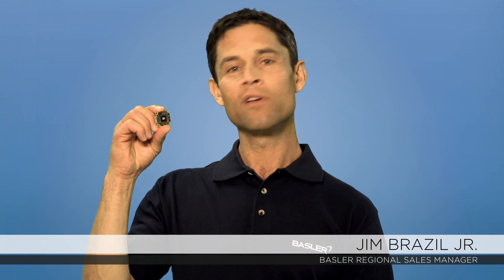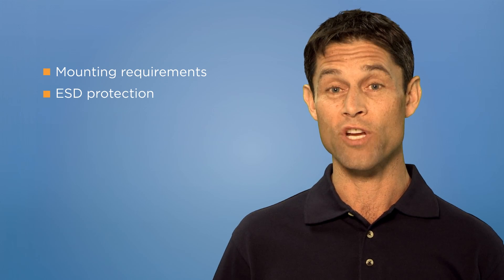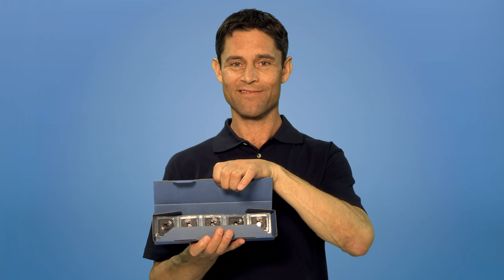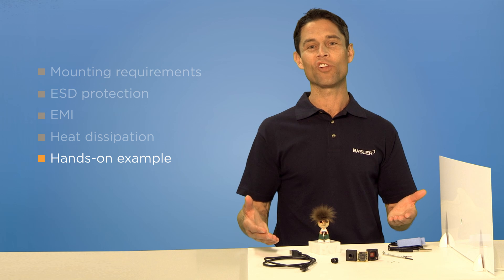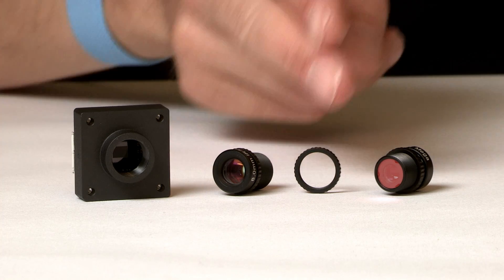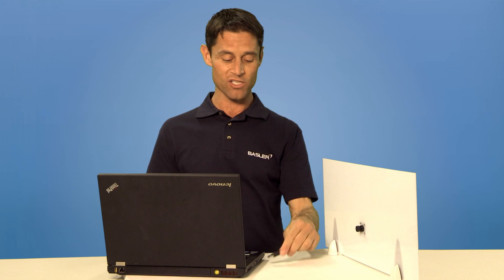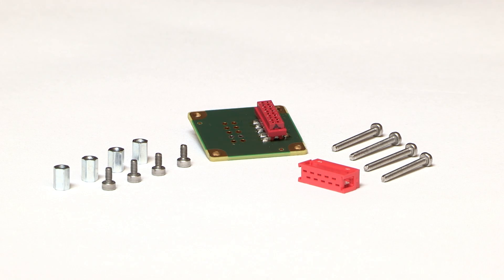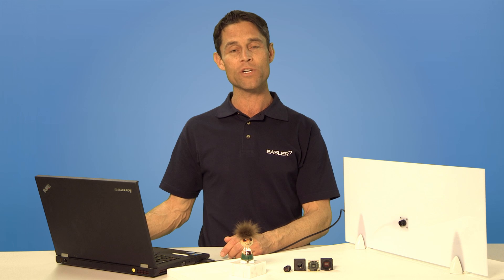Tutorial on Board Level Cameras feat. Basler dart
This tutorial helps you identify the advantages of board level cameras, as well as their specific design-in considerations and handling. If you follow a few important prerequisites, you can successfully integrate these cameras into your system.

Basler Regional Sales Manager Jim Brazil Jr. uses easily understood explanations and based on a practical example he demonstrates how to successfully integrate a board level camera such as the Basler dart.

In comparison to “boxed” cameras board level cameras are unique to their open board design. They do not have a housing and thus they have an exposed circuit board and electronics. But as a result of their limited requirements for space and weight, they can be integrated practically anywhere.

This tutorial features one of the smallest USB3 Vision board level cameras – the Basler dart:

- Best price in class starting with 99 € list price with its highly cost-optimized design
- Plug and play with future-proof USB3 Vision technology
- Bare board, S-mount or CS-mount
- Extremely low weight and power consumption
- Basler's proven quality and reliability

For more information about Basler dart please or have a look at the following videos